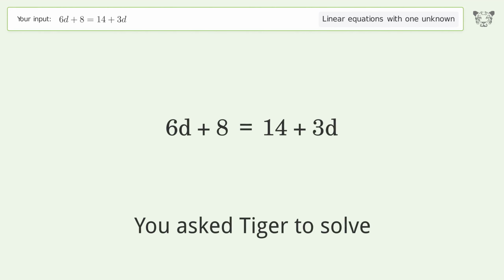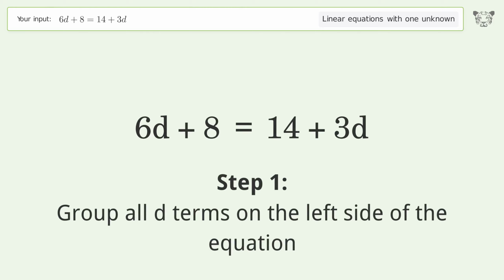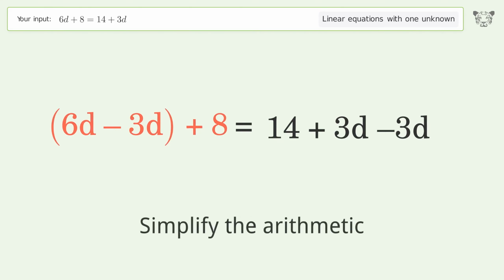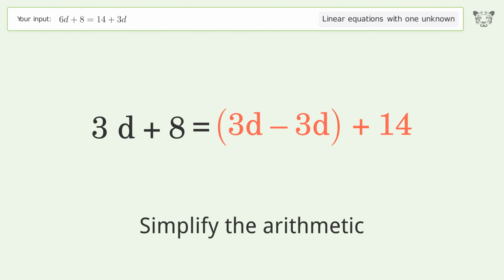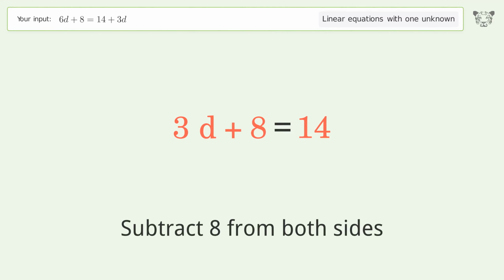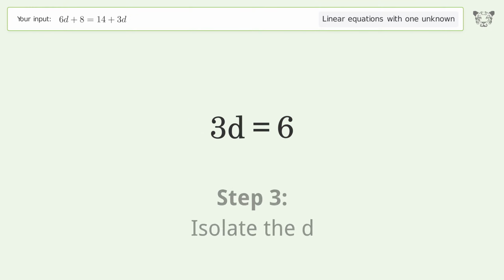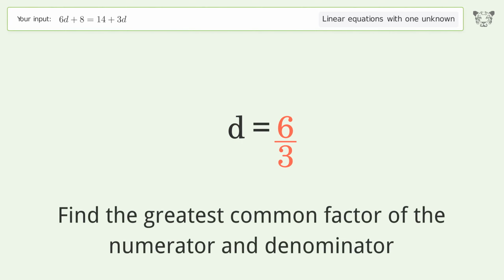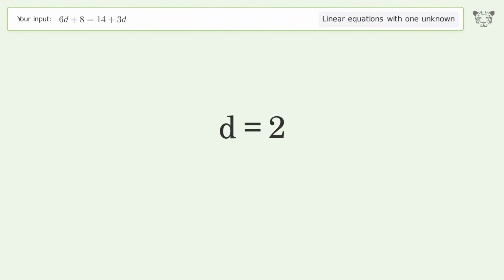Solve 6d+8=14+3d: Linear Equation Video Solution | Tiger Algebra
Struggling with 6d+8=14+3d? Watch our step-by-step video on Tiger Algebra to master this linear equation effortlessly.